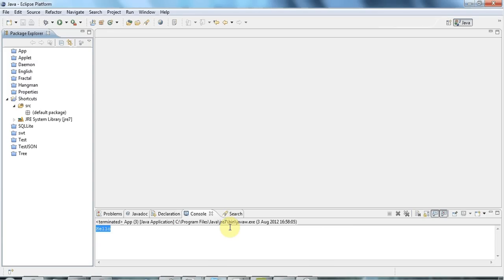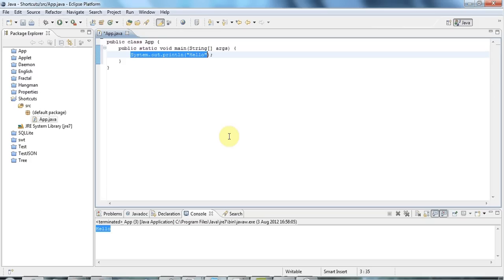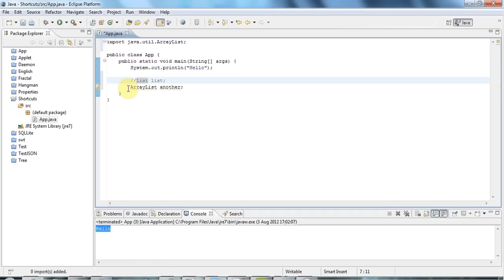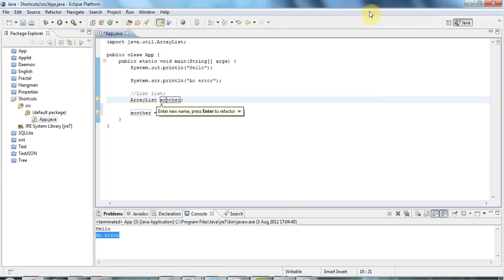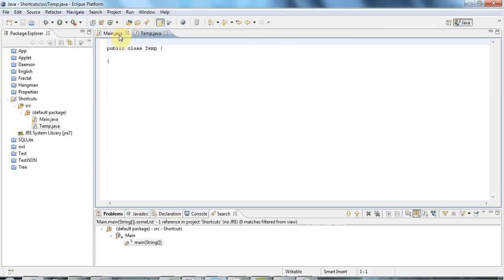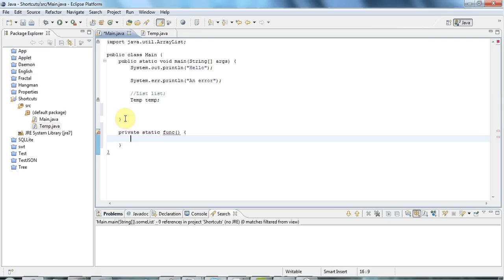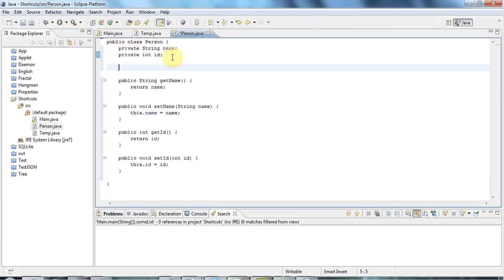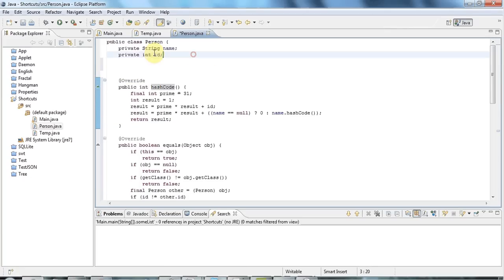Java Eclipse Shortcuts: Tips and Tricks for the Eclipse Java IDE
A tutorial on my favourite shortcuts in the Eclipse IDE for Java developers. Learn how to format your code automatically, refactor code, add imports automatically and lots more.